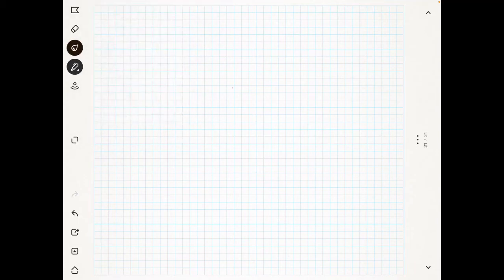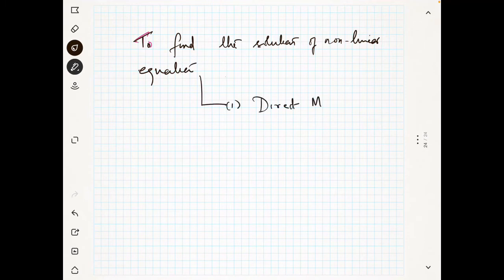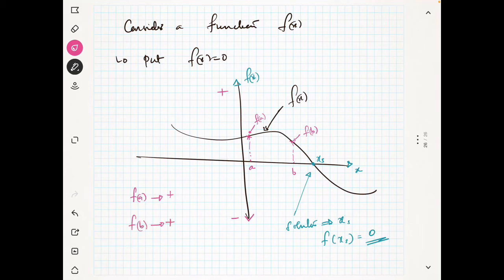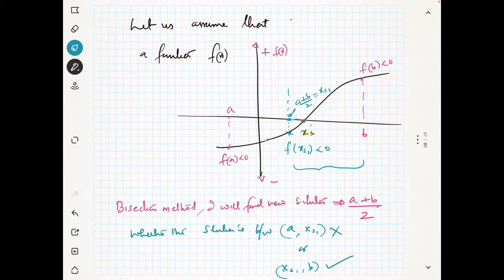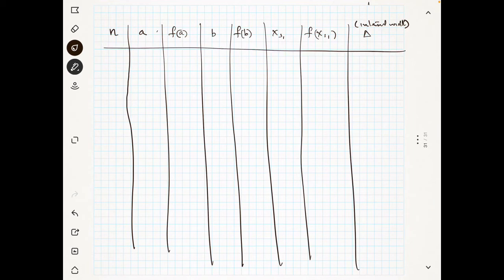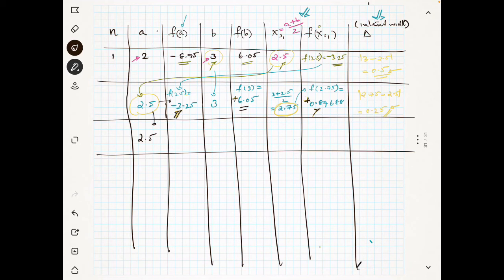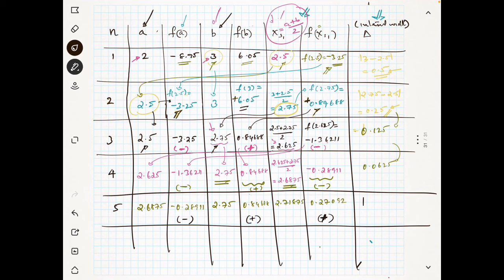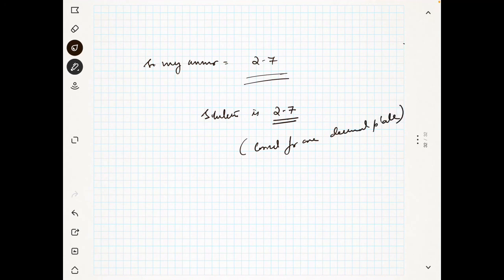422-EE-3: Numerical Methods: L-7-Sol AE TE Bisection Method